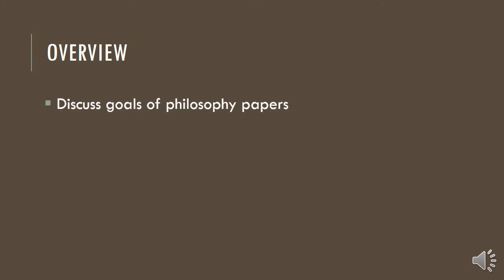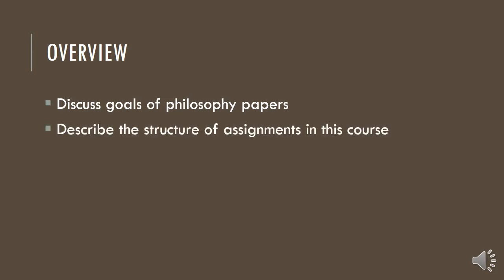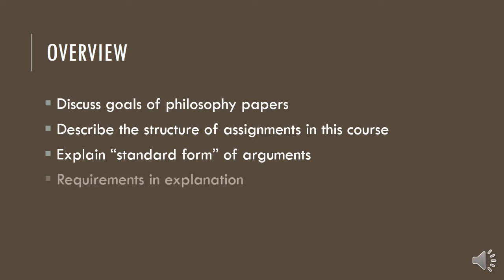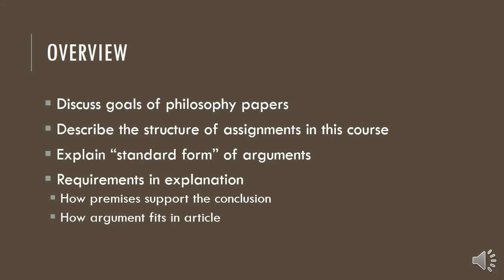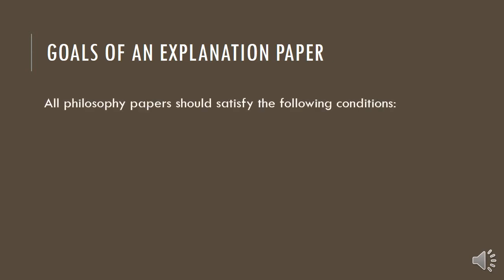How-to Guide for Writing Intro Philosophy Papers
In this video I discuss the main things philosophy papers try to accomplish. There are different kinds: explanation, critique, defense, etc. In this video I describe how to generate an explanation paper with the basic parts: standard form, explanation of each premise, and then explanation of context.

If you want to say thanks with a tip or gift (say, buy me coffee?), see my support landing